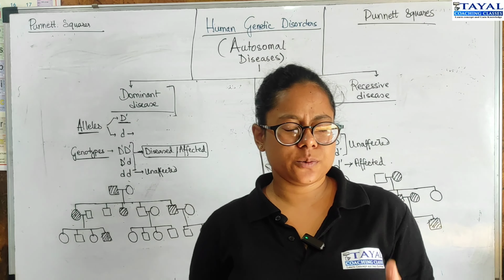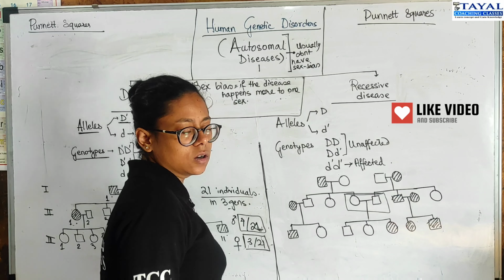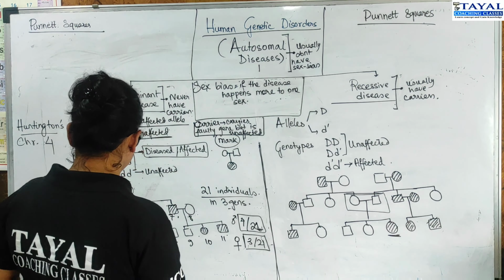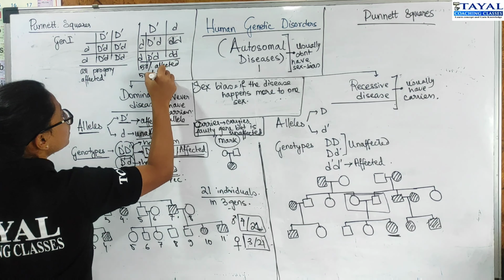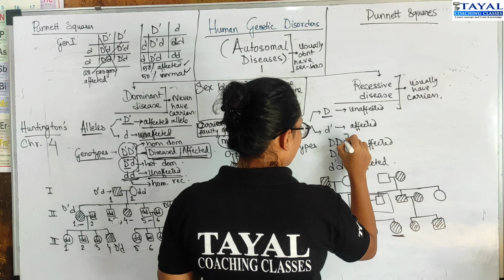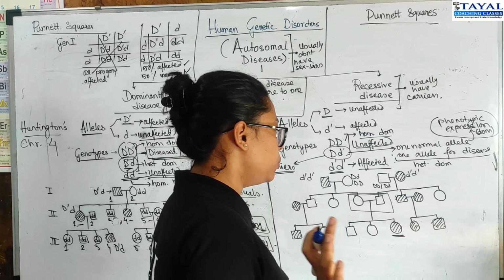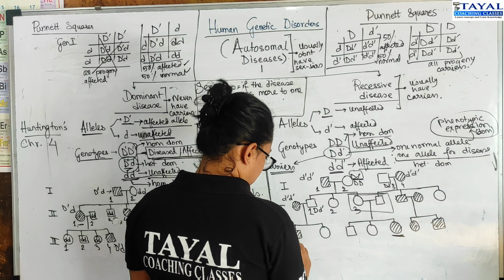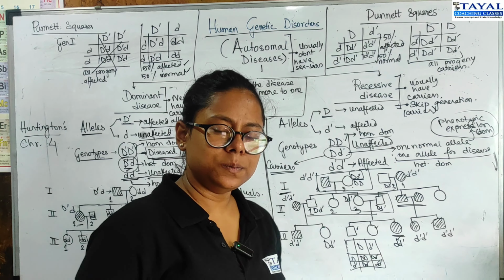Pedigree Of Autosomal Disorders || Pedigree Analysis || Human Genetics Disorders || Biology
The easiest way to determine the inheritance pattern of a disorder in a family is by looking at a pedigree. Autosomal recessive diseases typically affect both females and males equally. Autosomal recessive patterns manifest by skipping generations as the affected are usually children of unaffected carriers.

Diseases that are inherited in an autosomal recessive pattern require that both parents of an affected individual carry at least one copy of the disease allele. With autosomal recessive traits, many individuals in a pedigree can be carriers, probably without knowing it.

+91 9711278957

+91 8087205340